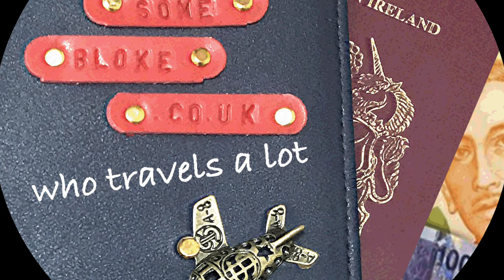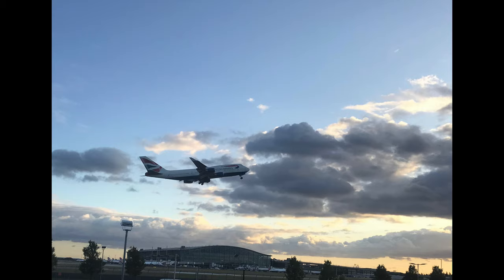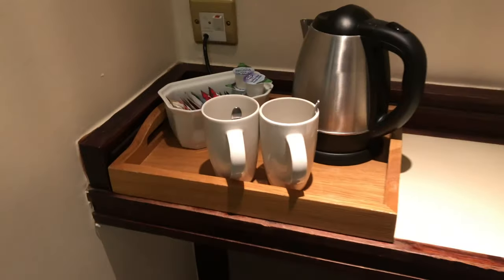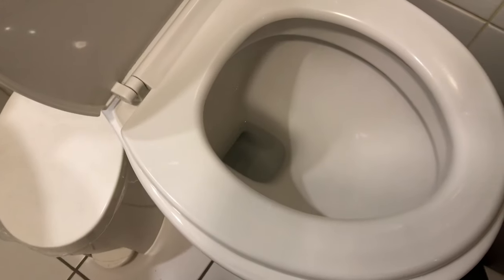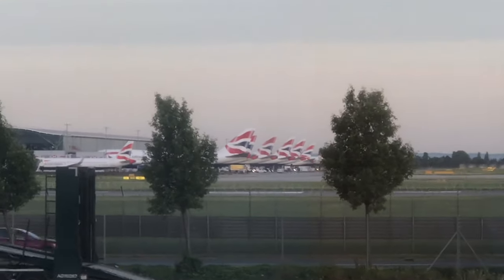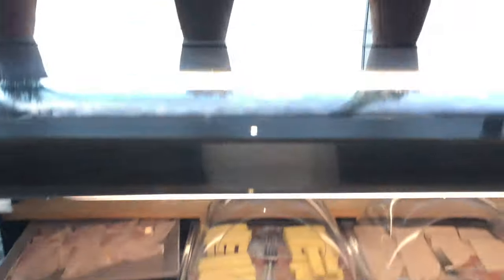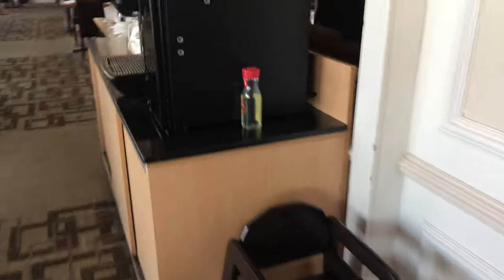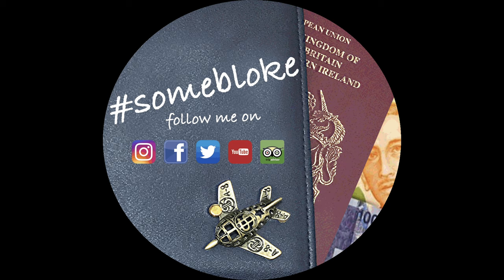Thistle Hotel London Heathrow Airport Terminal 5. Hotel & Room Review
Public and Hotel Hotspots are not always safe !! Secure yourself with a Home and Away VPN From just 1 week to 1 year packages available. The Thistle Hotel London Heathrow Airport at Terminal 5. Is a number 1 choice for Plane spotting. It is also number 1 choice for a value hotel if flying to or from Terminal 5 London Heathrow.
Easy to get to using The automated Heathrow Pods direct to terminal 5.